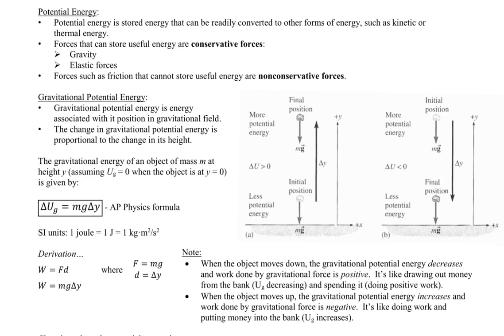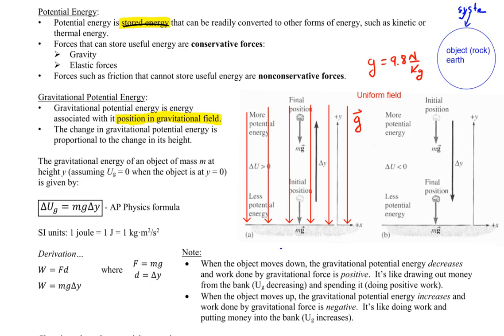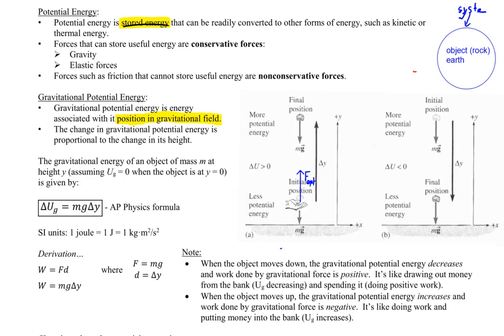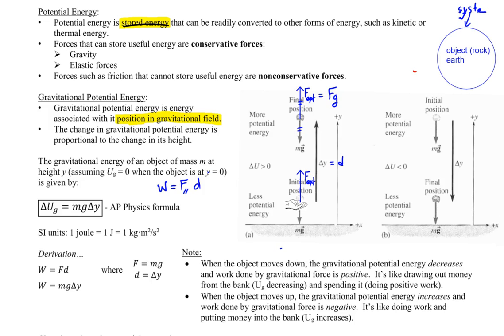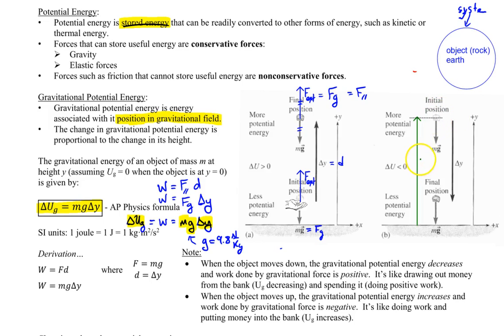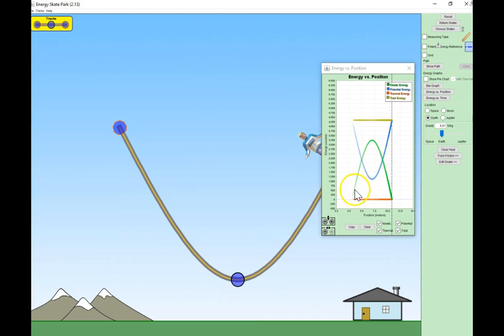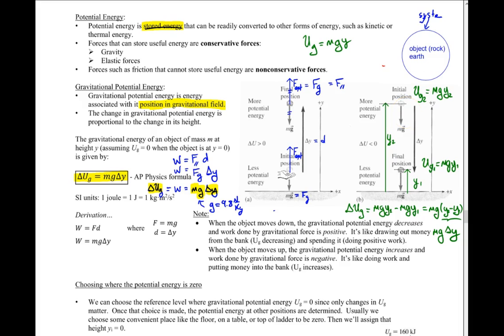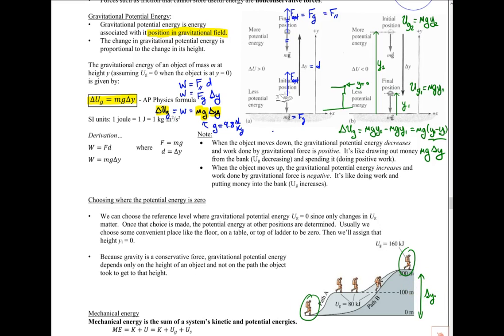Chapter 6, Gravitational Potential Energy